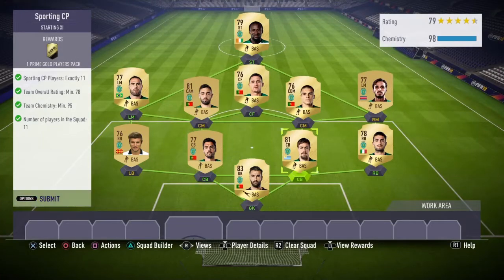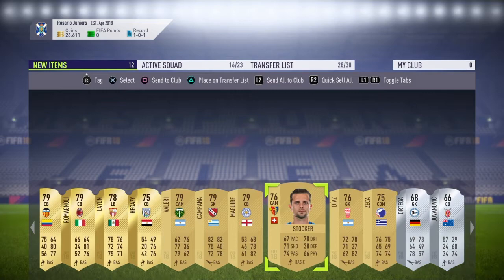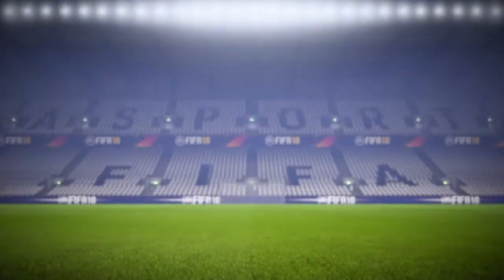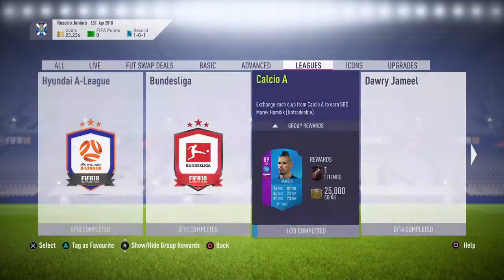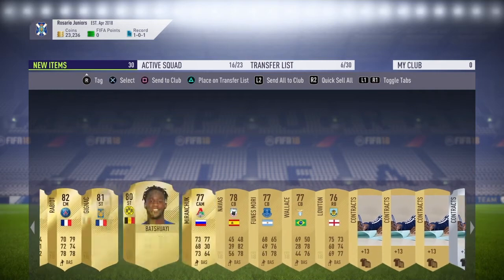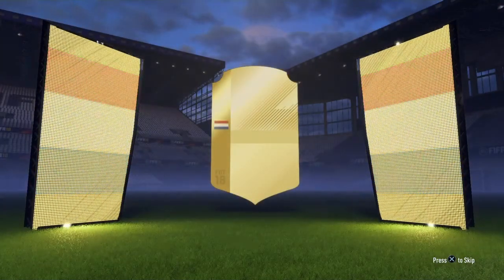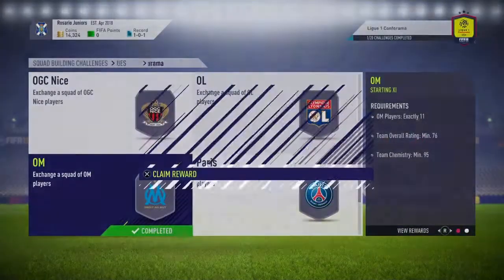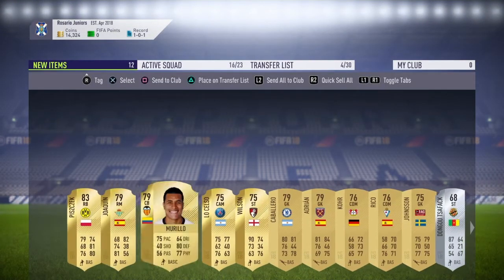FIFA 18 5 Best SBCS To Do For TOTS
More sbcs